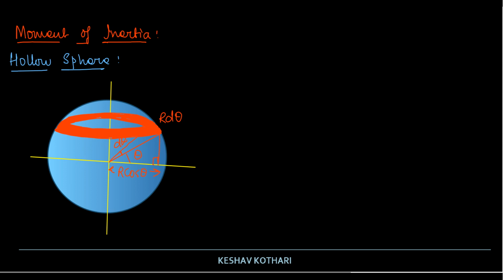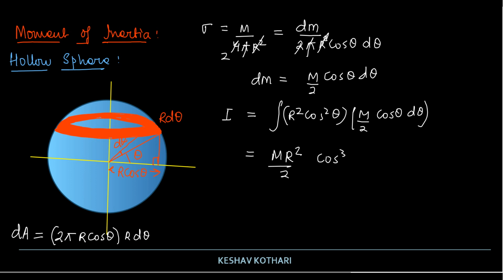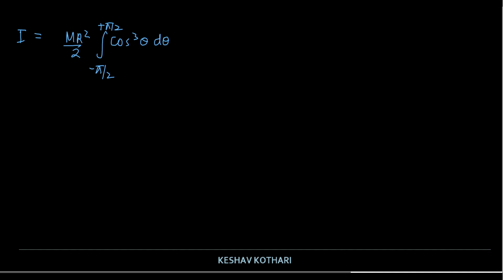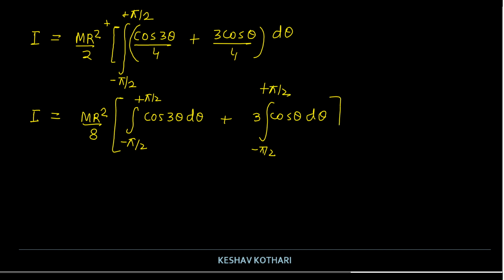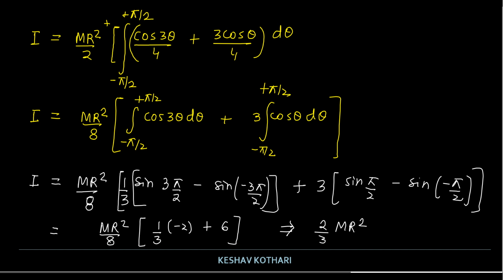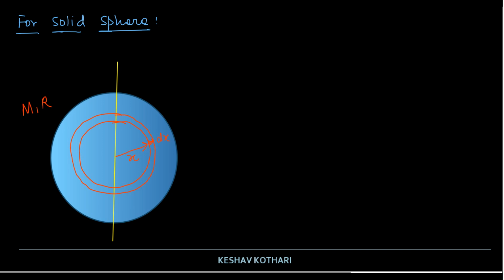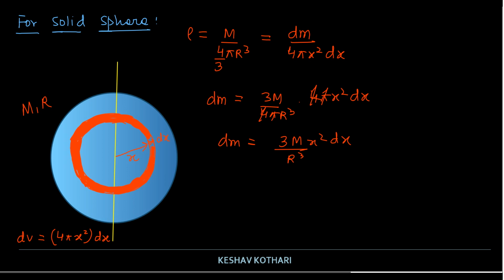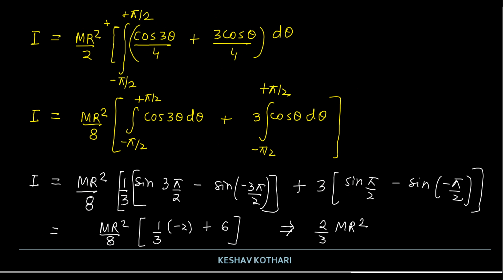Moment Of Inertia Of Solid and Hollow Sphere | JEE /NEET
The moment of inertia is a key concept in rotational motion, representing how the distribution of mass affects an object's ability to rotate. For a solid sphere, the mass is distributed uniformly throughout, making it easier to rotate compared to a hollow sphere, where the mass is concentrated farther from the axis of rotation. This difference in mass distribution causes a hollow sphere to resist rotational motion more than a solid one. Understanding these distinctions is vital for mastering rotational dynamics and solving physics problems in competitive exams like JEE and NEET.